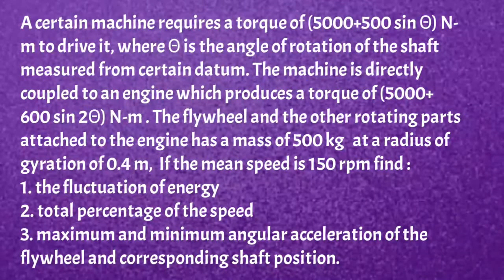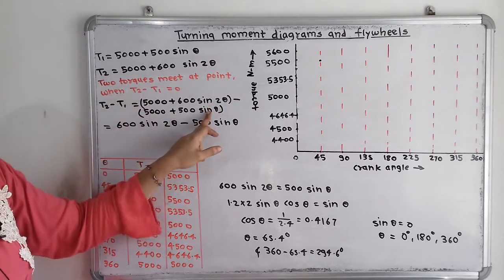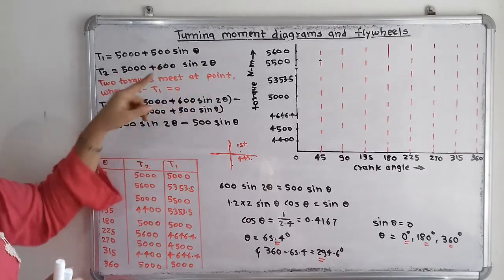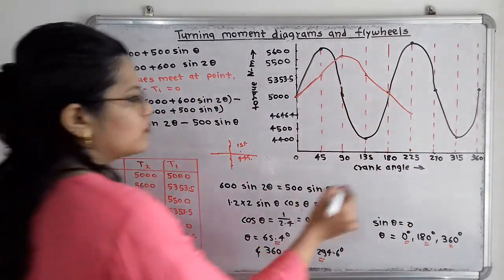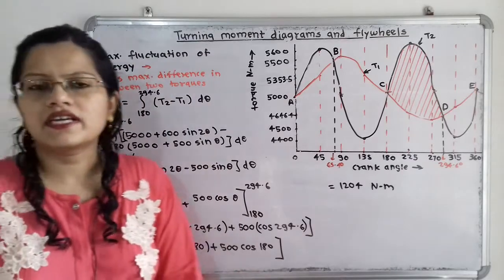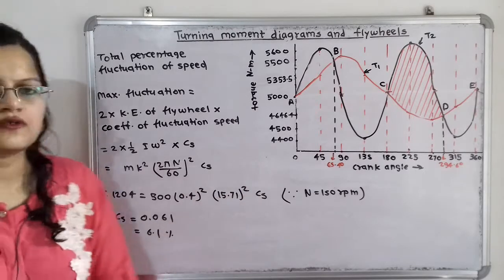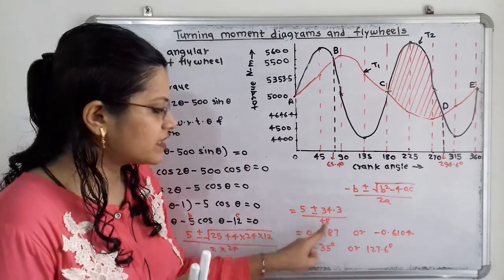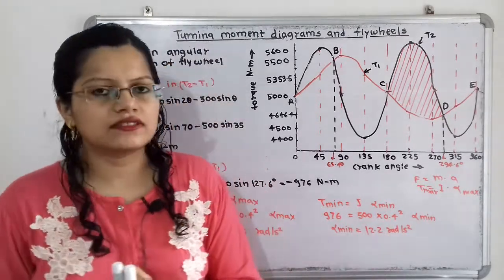Problem 11 turning moment diagram for two different equation of torque / Theory of machines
A certain machine requires a torque of (5000+500 sin Θ) N-m to drive it, where Θ is the angle of rotation of the shaft measured from certain datum. The machine is directly coupled to an engine which produces a torque of (5000+ 600 sin 2Θ) N-m . The flywheel and the other rotating parts attached to the engine has a mass of 500 kg   at a radius of gyration of 0.4 m,  If the mean speed is 150 rpm find :
1. the fluctuation of energy
2. total percentage of the speed
3. maximum and minimum angular acceleration of the flywheel and corresponding shaft position